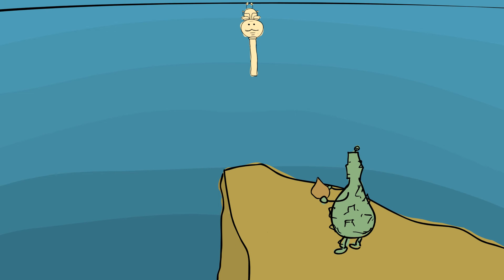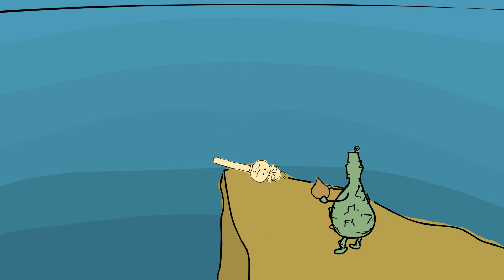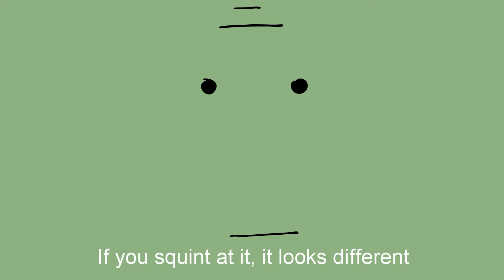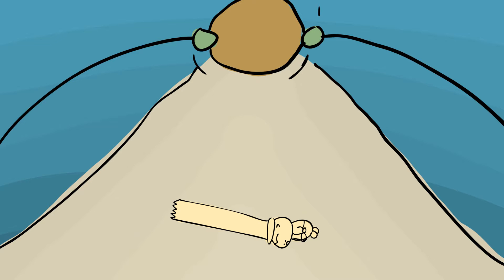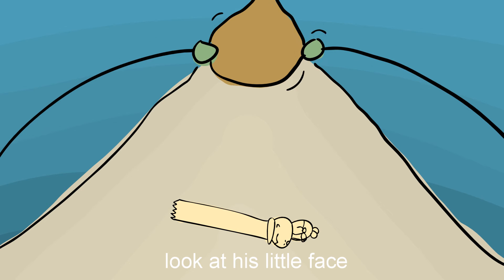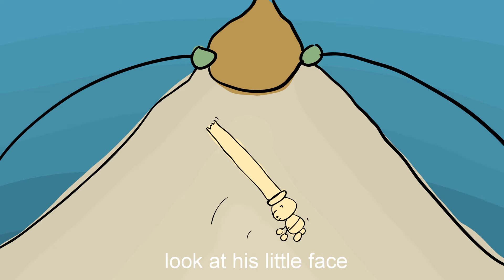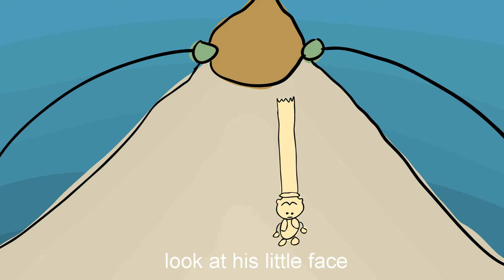Red Baron's new toys - Animatic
Jesus Christ